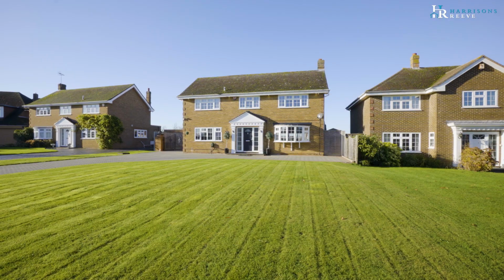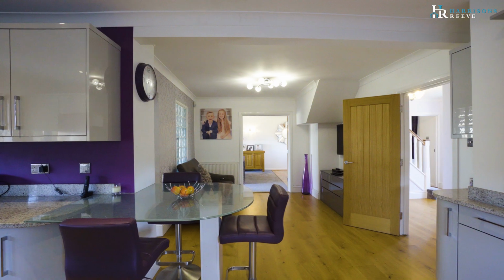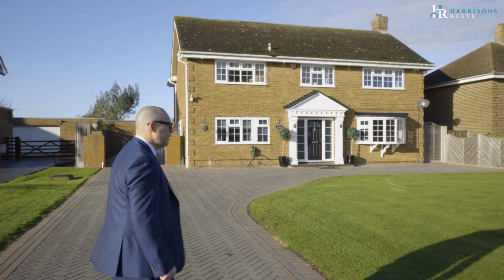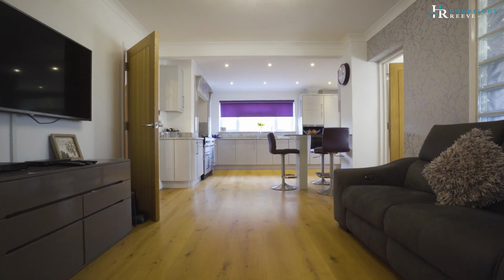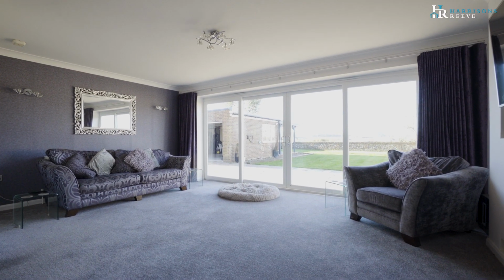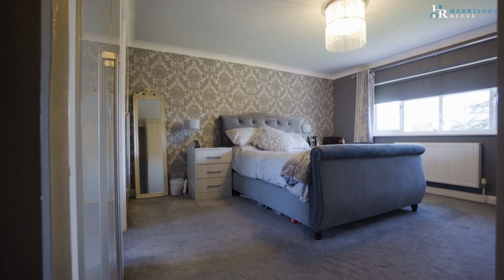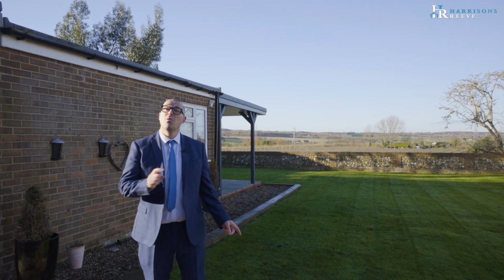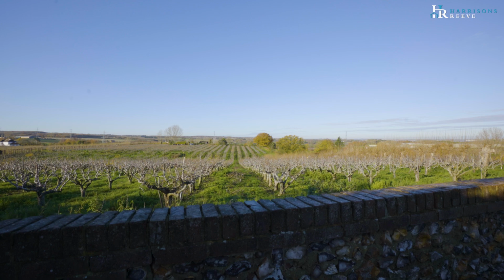PROPERTY TOUR | Dane Close, Hartlip | Harrisons Reeve